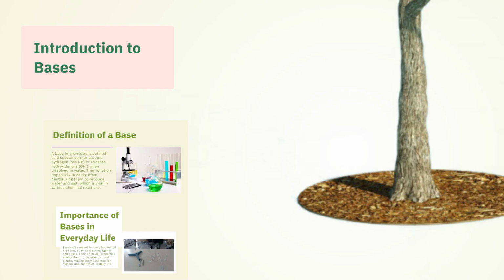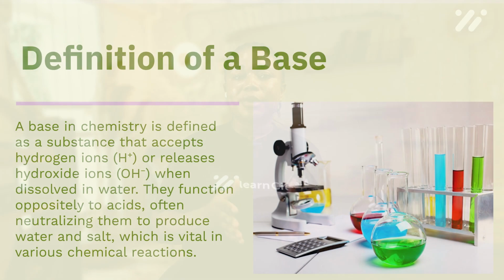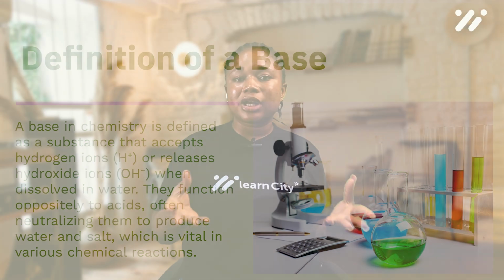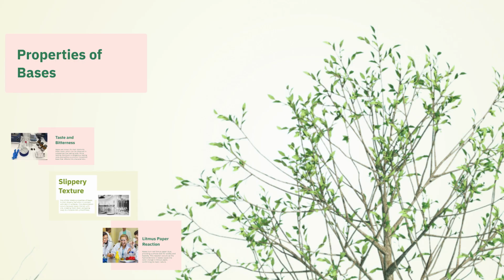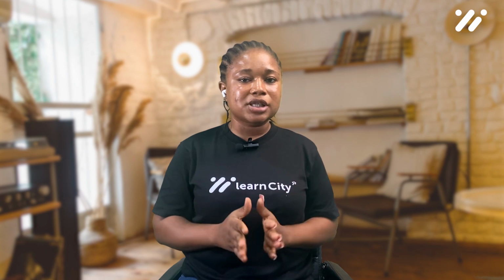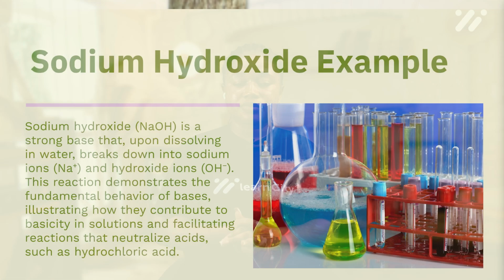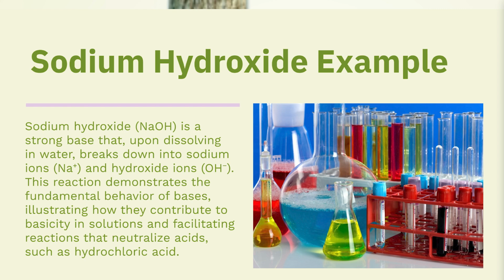Chemistry - World Of Bases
Step into the world of bases with this comprehensive chemistry guide! Bases play a crucial role in our daily lives, from cleaning products to industrial processes. In this video, we explore the properties, reactions, and real-life applications of bases, making complex concepts easy to understand for students and enthusiasts.

What you'll learn:
The physical and chemical properties of bases
How bases react with acids to form salts
Everyday examples and practical applications of bases